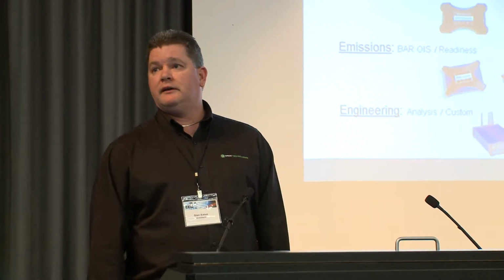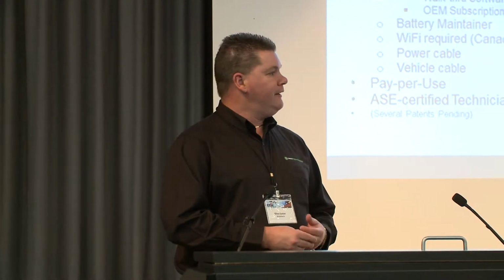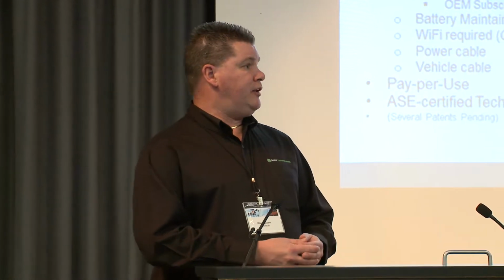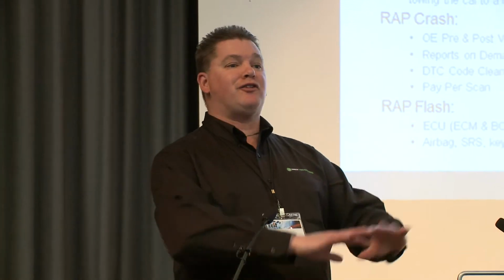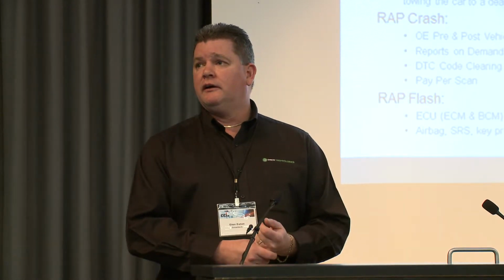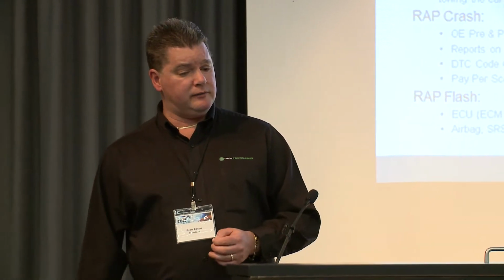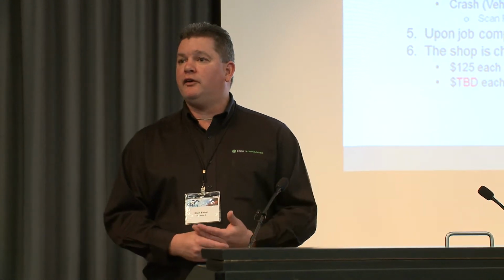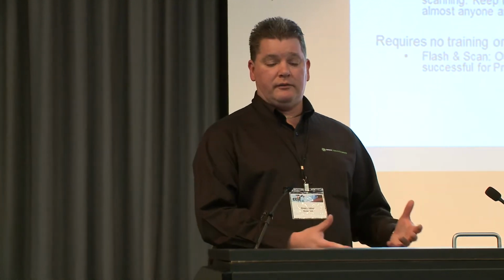DrewTech - All About Diagnostics Scanning Event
Drew Technologies

Presenter: Glen Eaton